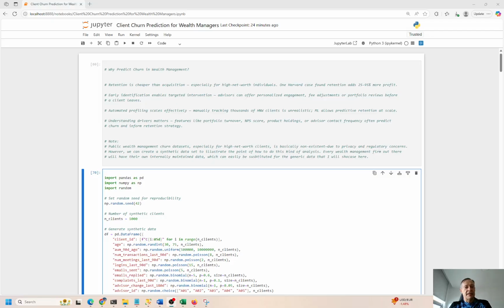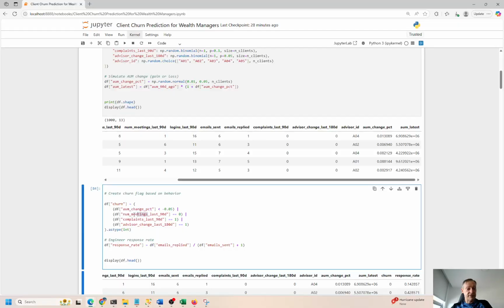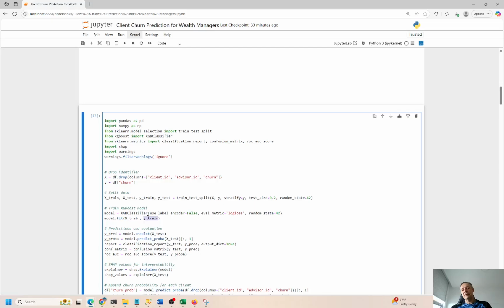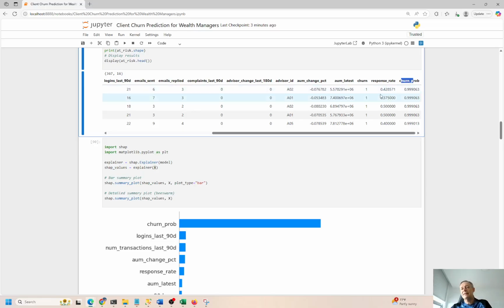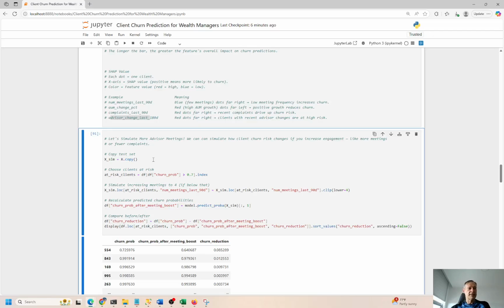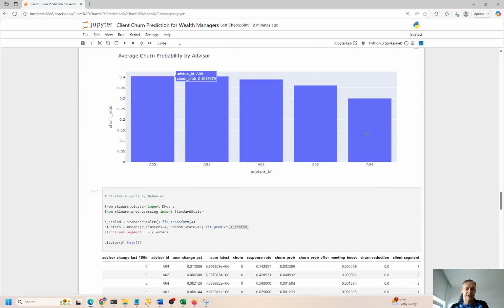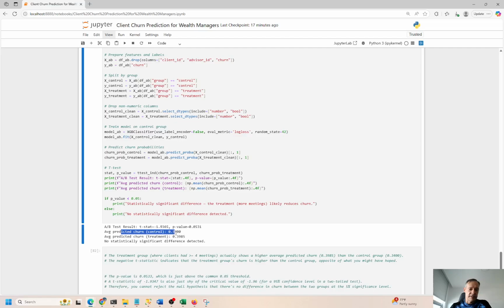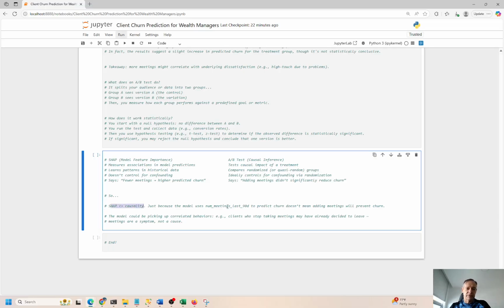Client Churn Prediction for Wealth Managers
Predicting churn in wealth management is critical because retaining high-net-worth clients is more profitable than acquiring new ones. Using machine learning enables scalable identification of at-risk clients based on behavioral and portfolio data. A synthetic dataset of 1,000 clients was created to simulate real-world features such as advisor meetings, emails, complaints, and asset changes. Churn was defined based on negative AUM trends, advisor turnover, complaints, and lack of meetings. An XGBoost model achieved high predictive performance, with SHAP analysis showing that fewer advisor meetings, negative returns, complaints, and advisor changes were top predictors of churn. Clients with more than 70% predicted churn risk were flagged as at-risk, and a simulation showed that increasing meetings modestly reduced predicted churn for some. However, an A/B test assigning clients to treatment (forced greater than 4 meetings) and control groups showed no statistically significant difference in churn. The average churn actually increased slightly in the treatment group, with a t-statistic just below the threshold for significance. This suggests that while fewer meetings are correlated with churn, adding meetings may not causally reduce it. The results emphasize the need to distinguish between predictive patterns (SHAP) and causal impact (A-B testing) when designing retention strategies.